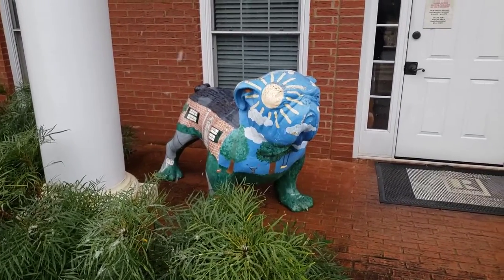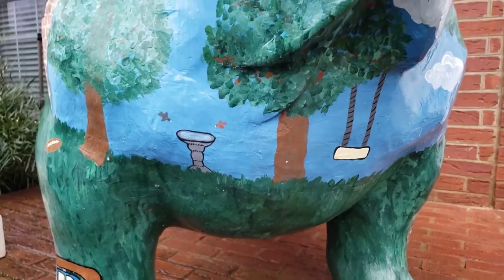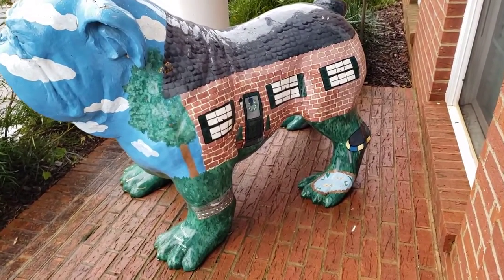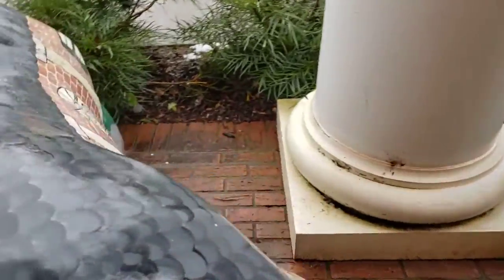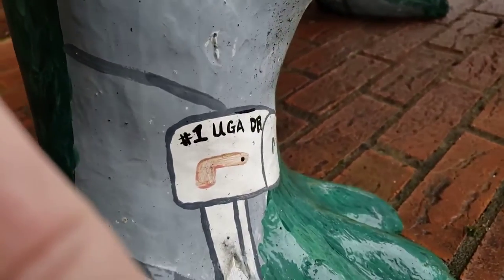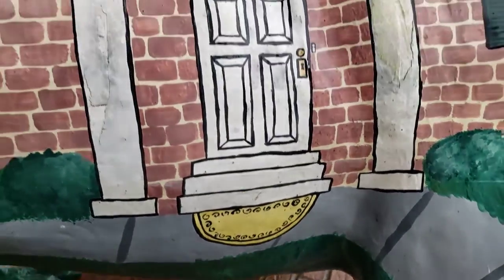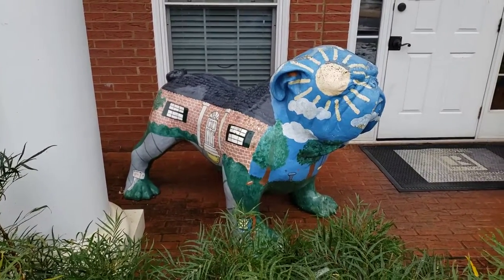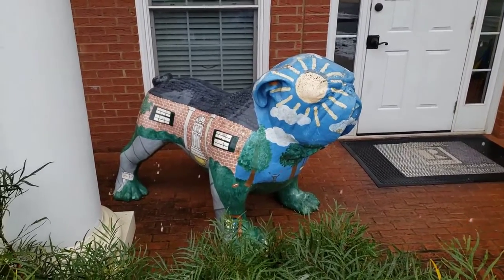Athens Georgia Bulldog Statues, Dawg House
Dawg House
1720 Meriweather Drive
Athens Area Association of Realtors
Artist Charlotte House, 2003
Beautiful house, including front and back doors, welcome mat, wreath, basketball hoop, trampoline, rope swing, birdbath, football, vegetable garden, mailbox

"We Let the Dawgs Out" began in 2003, as a public art exhibit, by the Athens-Oconee Women's Club. Three dozen statues were customized by local artists, and in 2010, they were auctioned off for $25,000, which was donated to AIDS Athens. Many of the original statues can still be found in and around Athens, as well as across the state, including the Georgia Welcome Center at the border with South Carolina, on Interstate 85, St. Simons Island, and most recently, the campus of UGA in Tifton.

New statues appear on a regular basis, in front of many businesses who wish to express a local pride, and support for the UGA Bulldogs, so the numbers continue to grow. Many are downtown and on main thoroughfares, easy to spot, but some are in out-of-the-way places which even the locals may not know about. Some are indoors, so unless you know exactly which buildings they are in, you would never see them. This channel's goal is to document all of them, so keep checking back, to discover ones you may have missed.

Sadly, some of the ones which used to be on public display, are no longer with us. Since I've been interested in these statues for a number of years, luckily, I have photos of some of those, which I'll place in a separate video.

Go Dawgs!